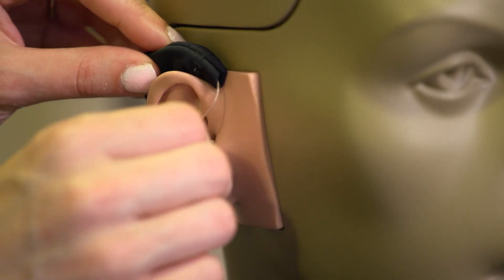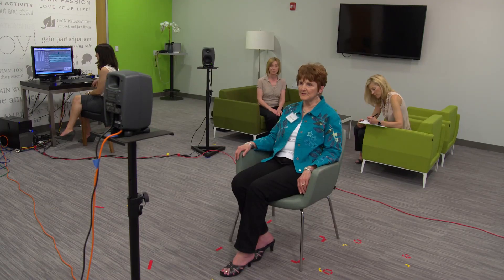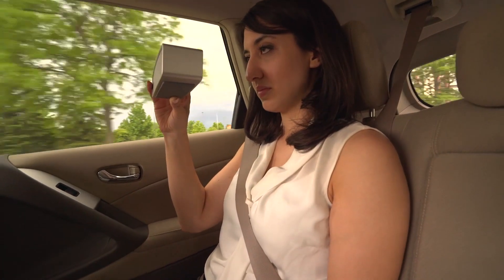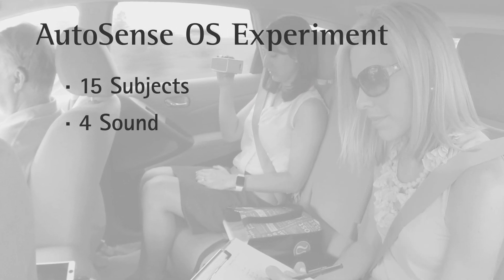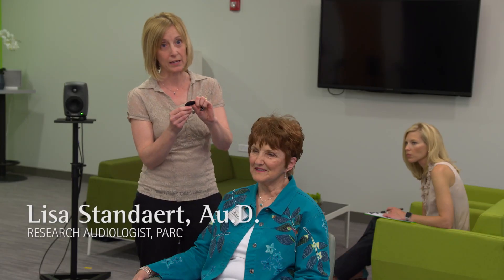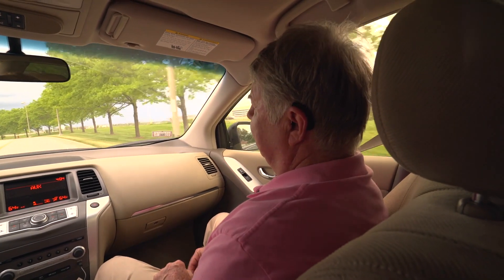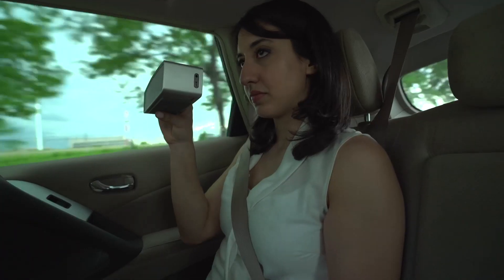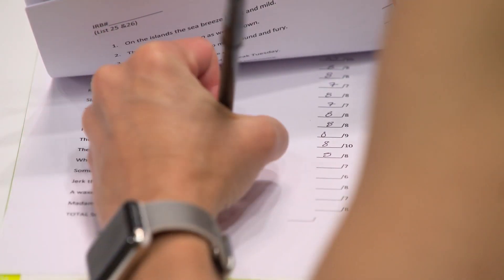Phonak AutoSense OS Research Protocol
Watch Phonak's AutoSense OS operating system be put to the test against the competition. It adapts and blends to optimize hearing across a multitude of real life complex environments.